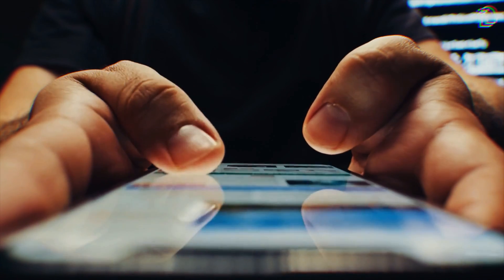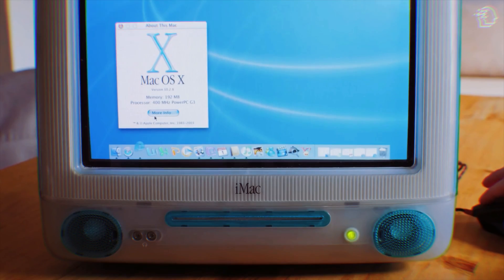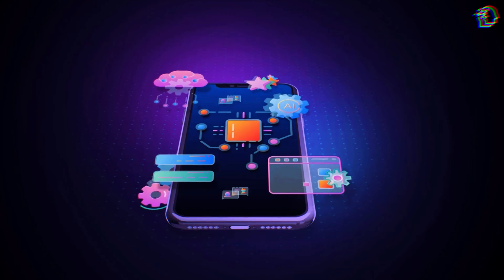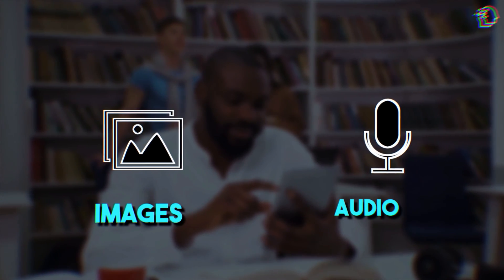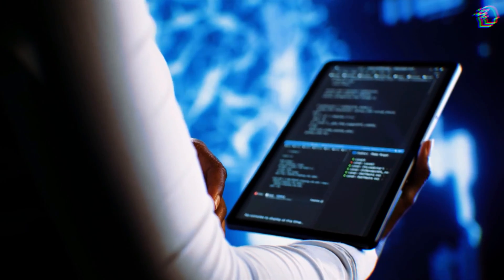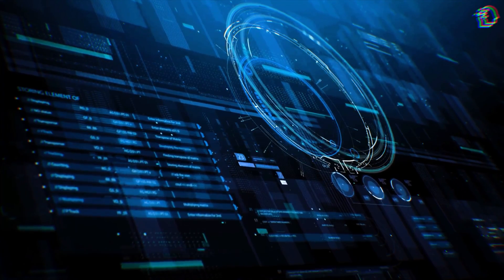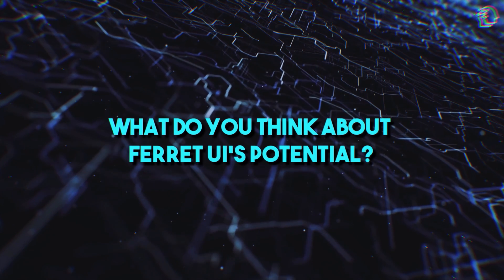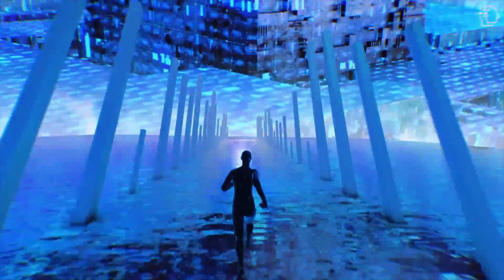A First Look At Apple's New AI For The iPhone! - Ferret-UI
A First Look At Apple's New AI For The iPhone!

🚀 Dive into Apple's Visionary Leap in AI with the unveiling of the groundbreaking Ferret-UI! 🌟 This isn't just an update; it's a game-changer that transforms your device into an intuitive extension of your mind. 🧠💡 Apple's meticulous innovation journey continues as they redefine the boundaries of technology, making Ferret-UI a cornerstone of the AI revolution. 🌐

Ferret-UI represents a leap into the future, integrating cutting-edge AI to make your interactions seamless and more personal. Imagine a digital companion that not only understands but anticipates your needs, redefining how we think about our devices. 📱✨ From enhancing how apps interact with you to revolutionizing user interfaces, Ferret-UI stands out as a true pioneer in the AI landscape, set to transform industries and how we interact with technology daily.

👀 Why should you care? Because Ferret-UI is not just about technology; it's about creating an empathetic digital world where your device understands you better than ever before. This leap in AI capability hints at a future where our devices are not just tools, but partners in our digital lives. 🤖❤️

📢 Don't miss out on the latest updates and insights into how AI is shaping our world.

CHAPTERS:
0:00 - Introduction
0:45 - Apple History
1:17 - Ferret-UI Explained
2:47 - Ferret-UI Performance Review
5:09 - Apple's Future Outlook